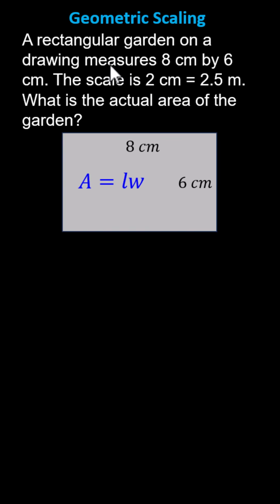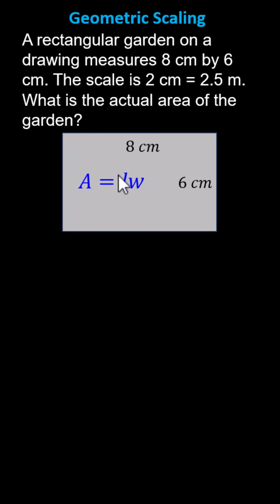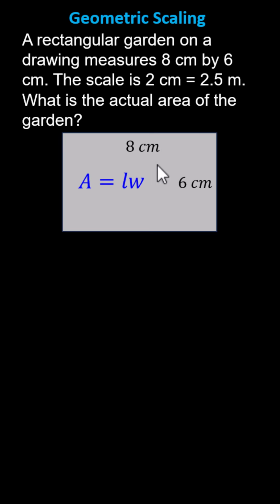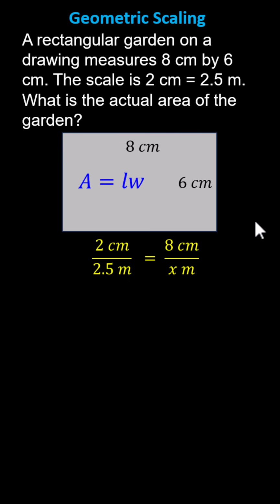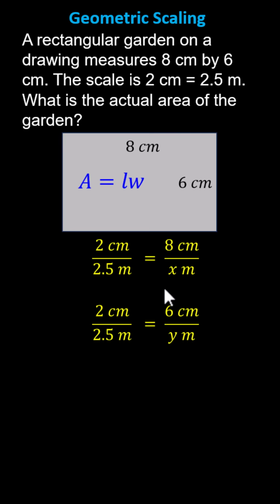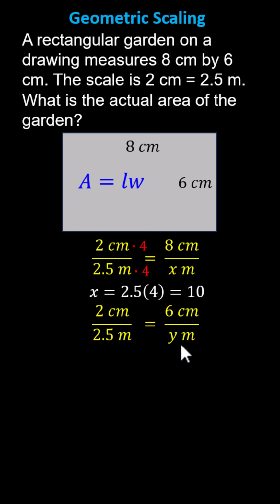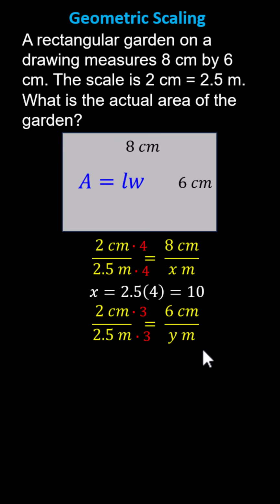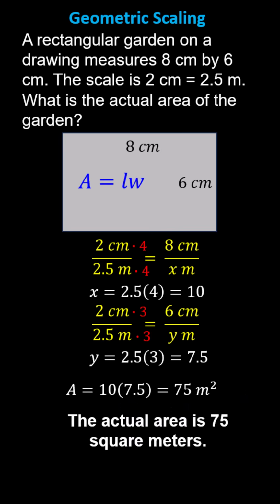Geometric Scaling: Find the Area of a Scaled Rectangle (7GA1)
This video explains how to find the new area of a scaled rectangle.